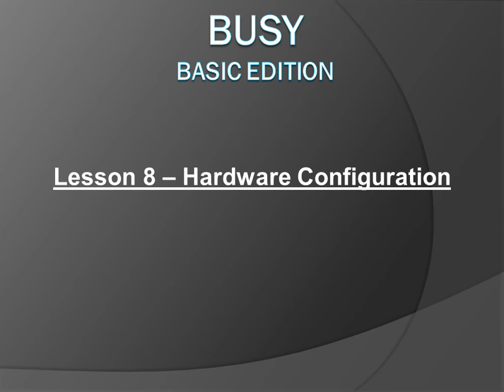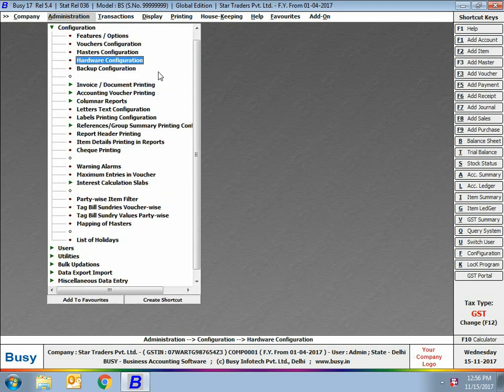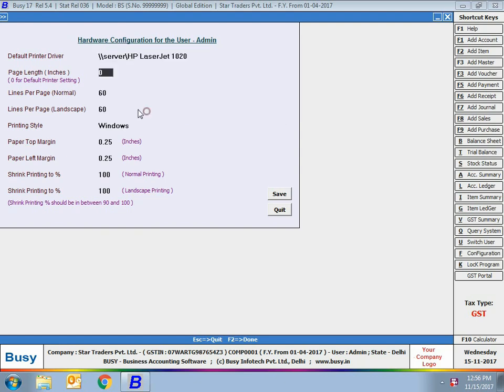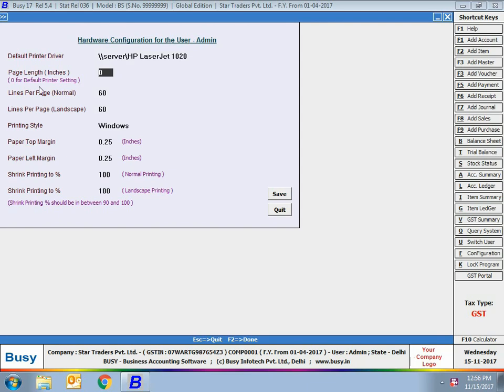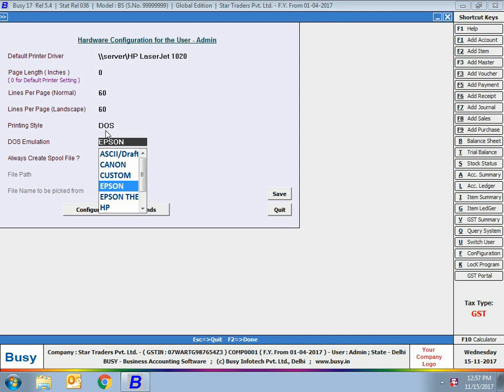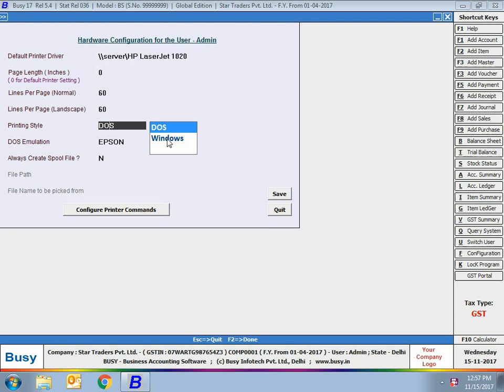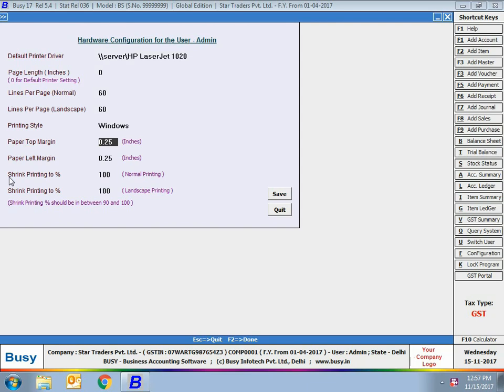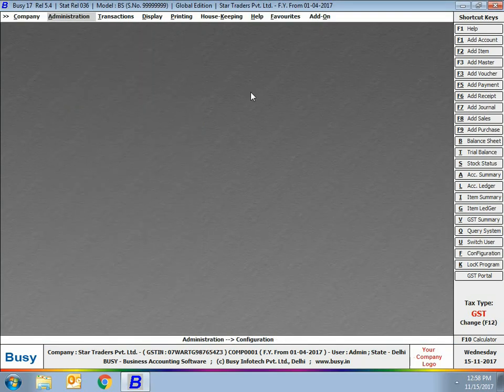Lesson 8 - Hardware Configuration - English